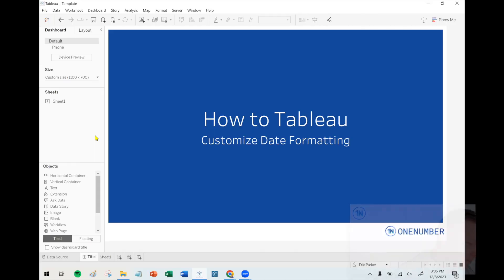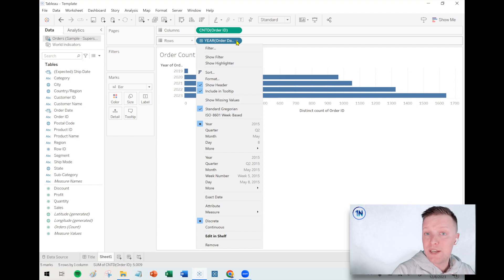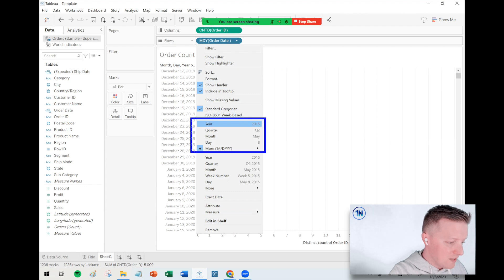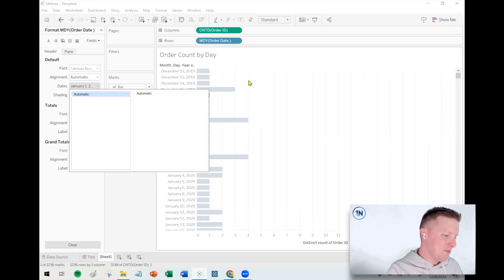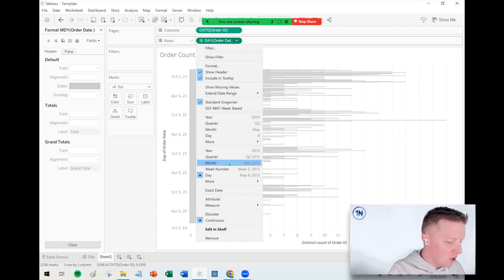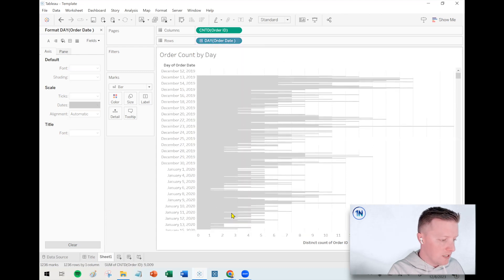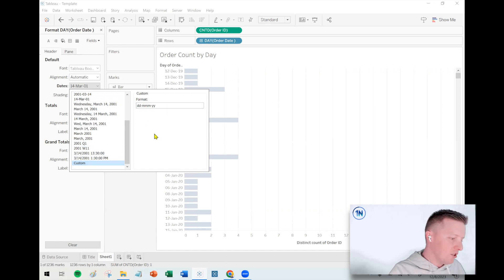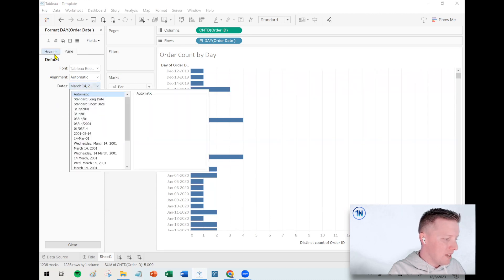Custom Date Formatting in Tableau (Quick Tip)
Are you struggling to change your date formats in Tableau? Tableau offers numerous possibilities for date formatting but it's difficult to find where to go to change that formatting.

To change date formats in Tableau, you need to add date fields to a worksheet in a specific manner, and you need to know where to click and what portions of the formatting menu to adjust! Ready to learn how?

Check out this video if you never want to struggle with altering your date format in Tableau again!

•Data Source: Sample - Superstore.xlsx (can be found in the following file path on your computer: Documents\My Tableau Repository\Datasources\2023.3\en_US-US)